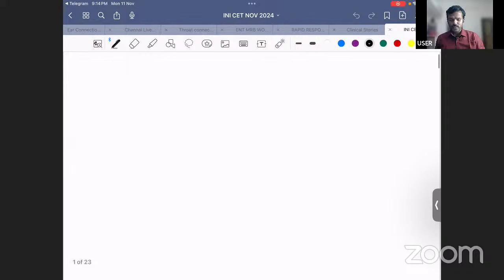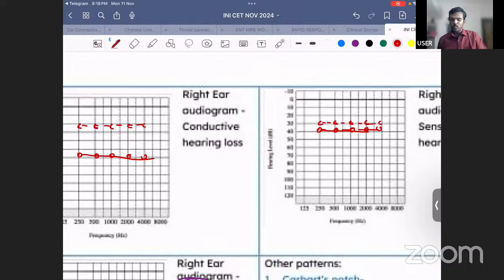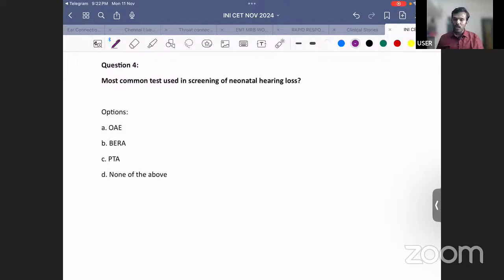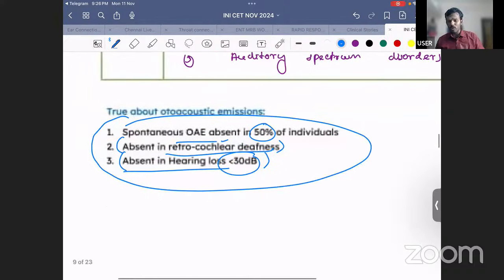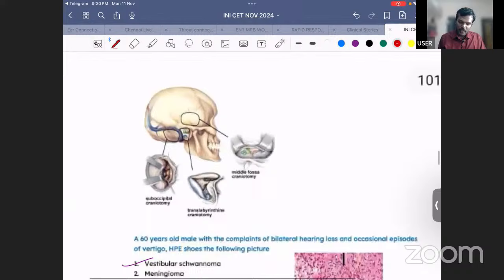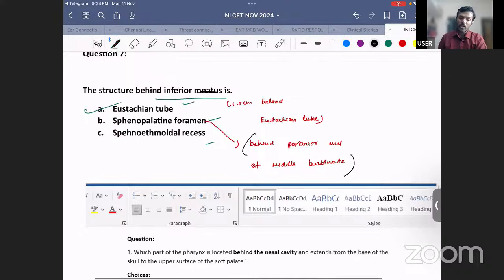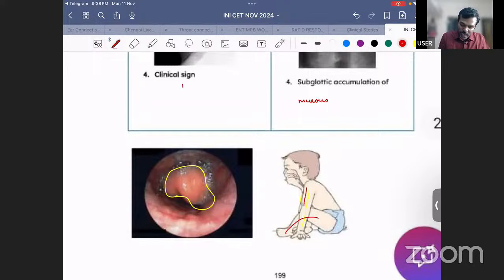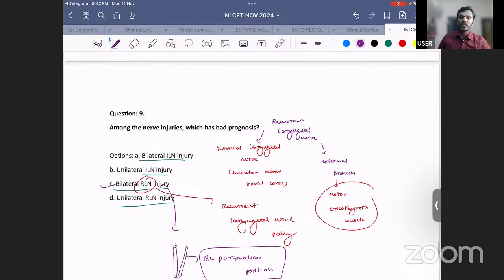Copy of ADRPLEXUS NOV 2024 INI-CET ENT RECALL Session By Dr Subajothi kumar - 100% Strike Rate